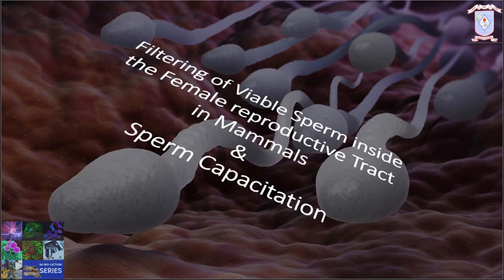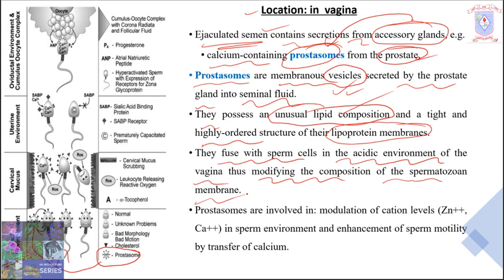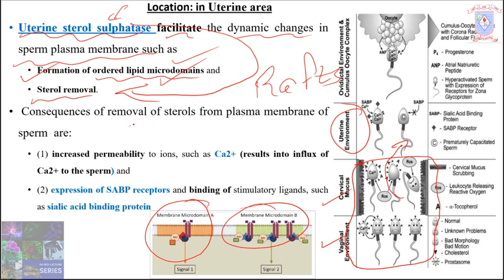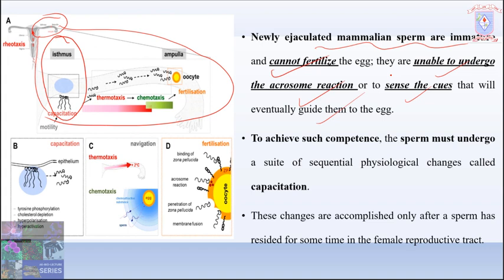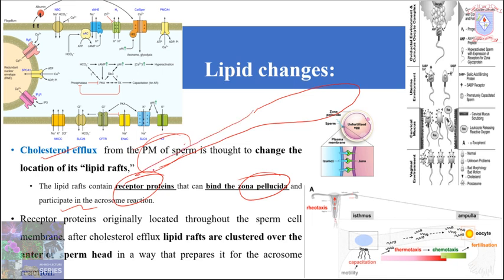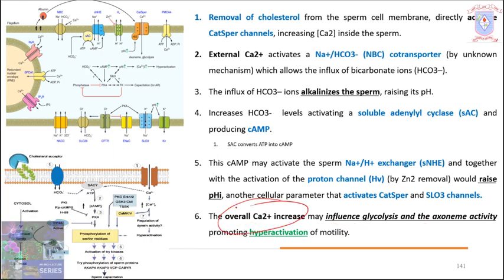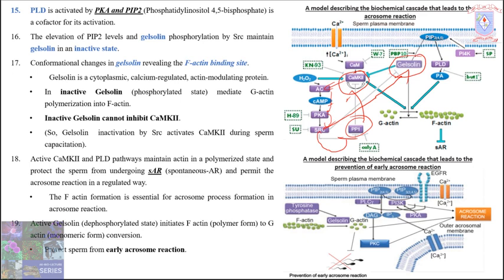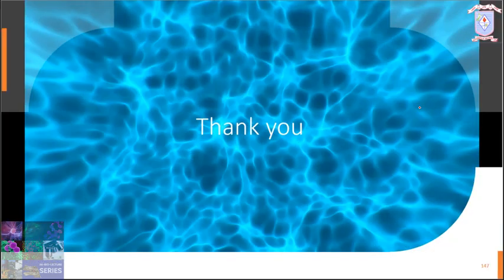Fertilization in mammals part 1 - Viable Sperm Filtering and Sperm Capacitation in Mammals.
Developmental biology - Viable Sperm Filtering and Sperm Capacitation in Mammals.

Molecular mechanism to prevent early acrosome reaction in Mammals
Molecular mechanism to prevent spontaneous-acrosome reaction in Mammals